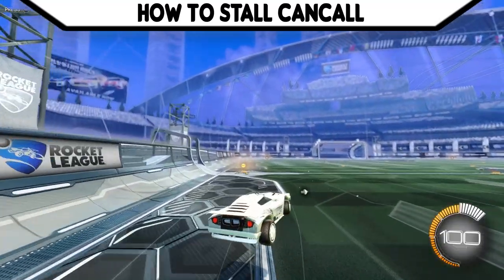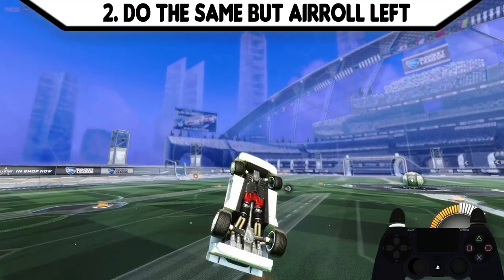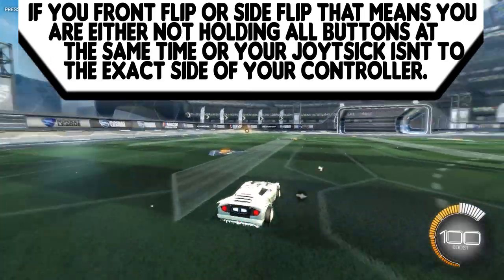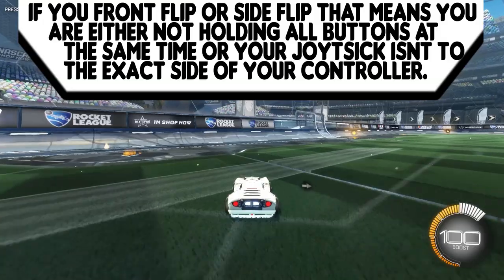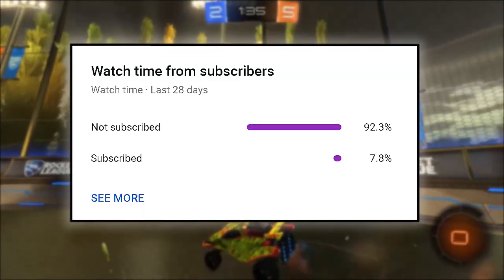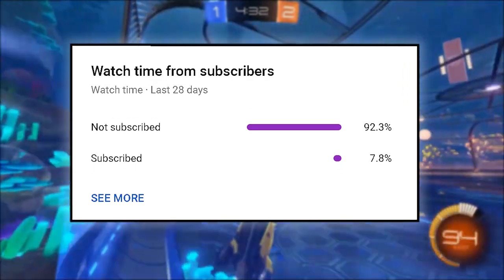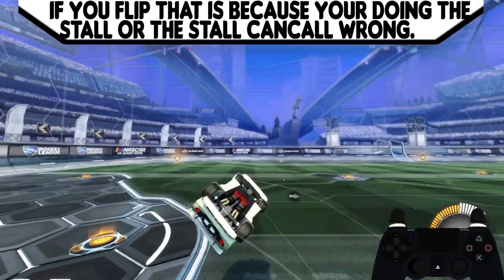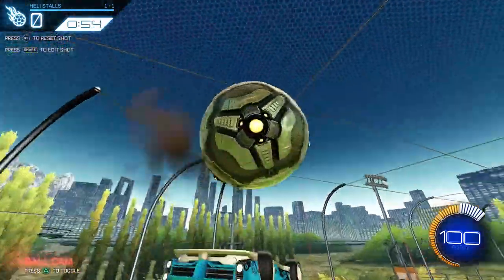How to Stall , Stall Cancel And Heli Stall - Rocket League Tutorial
In this tutorial I show you how to do a normal stall , a stall cancel ( Flat stall) and a heli stall (You use these for heli stall resets , tutorial for that coming soon). Please like and sub and tell me below what you want.

Time Stamps:

0:00 Intro

0:25 Key Binding

0:35 Deadzone Settings

0:50 Stall Tutorial

3:02 Stall Cancel Tutorial

5:20 Subscribe!

5:44 Heli Stall Tutorial

7:37 Examples